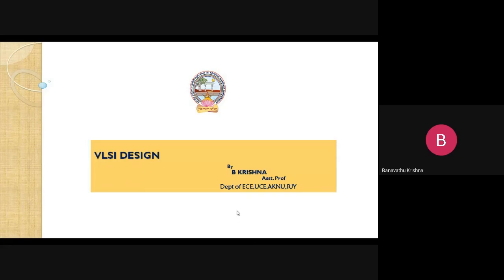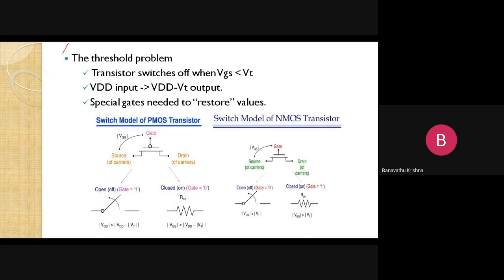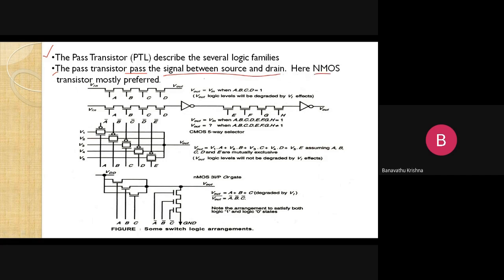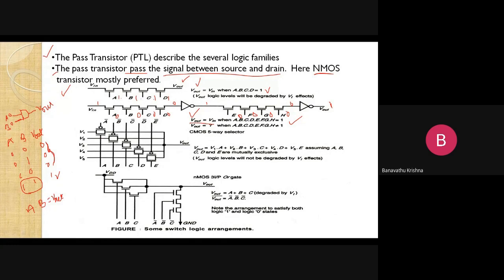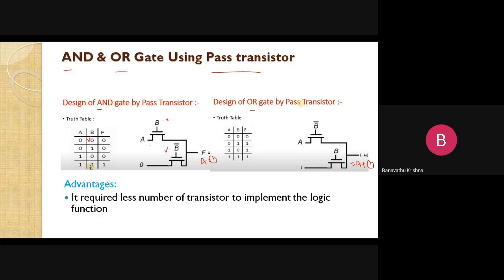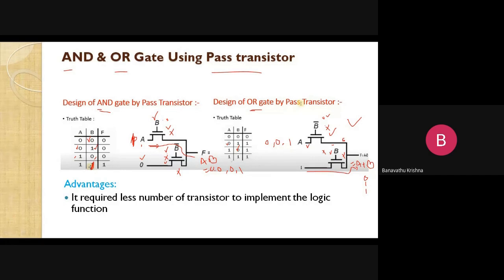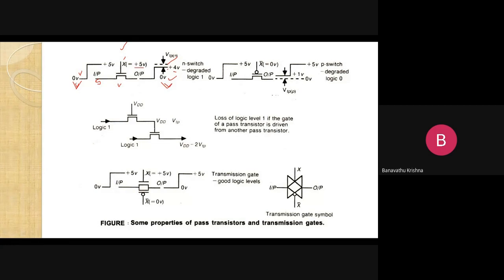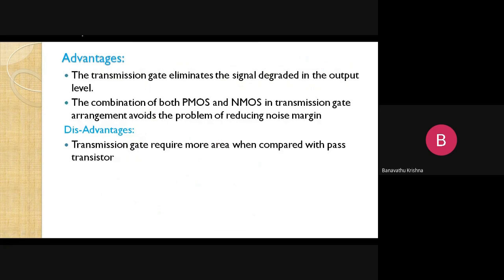Switch Logic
Here i am designed and discussed various logic gates and to improve the degrade the level at the outputs.